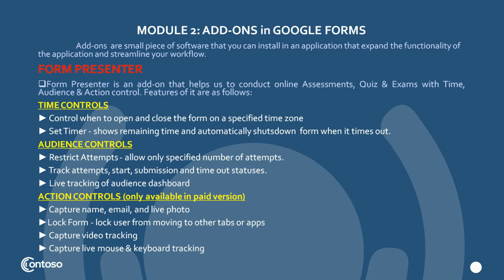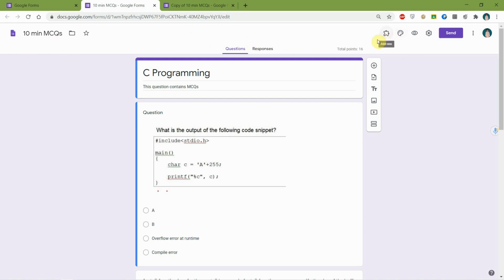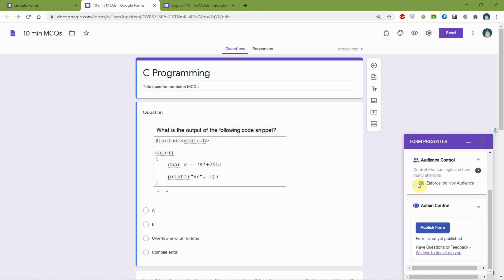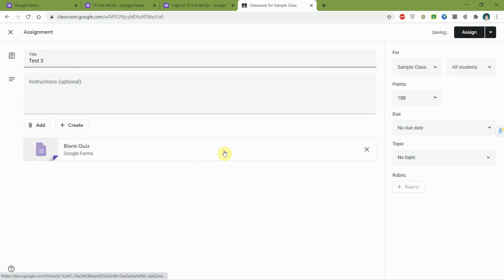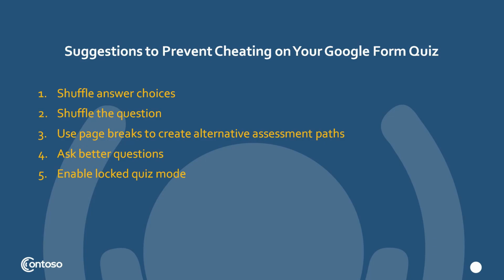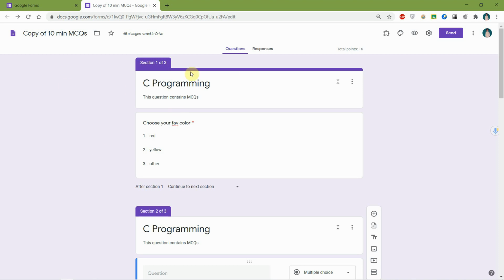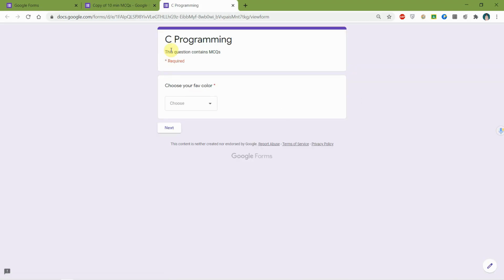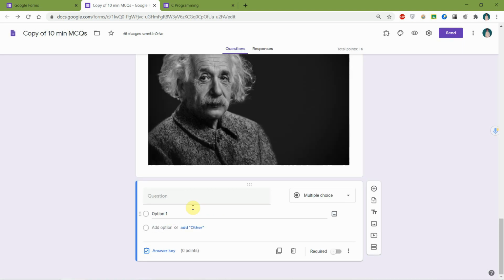GOOGLE FORMS - ADD-ONS IN GOOGLE FORMS - VIDEO LECTURE - 4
Conducting Online Assessments through Google Forms
Topics covered in this lecture are:
Section 4: Add-ons in Google Forms
       4.1 Add-ons – Form Presenter
       4.2 Suggestions to Prevent Cheating on Your Google Form Quiz